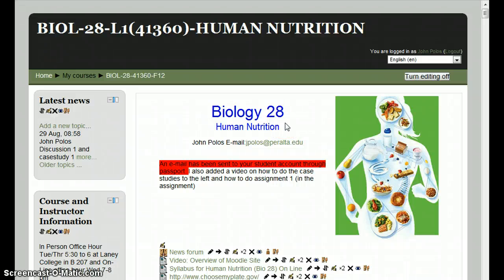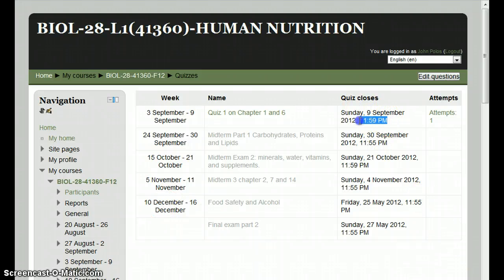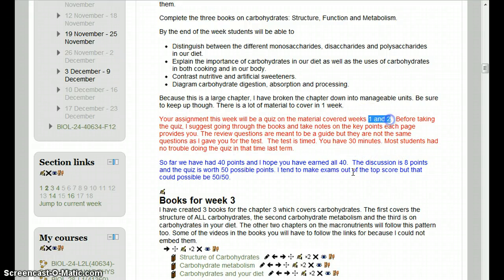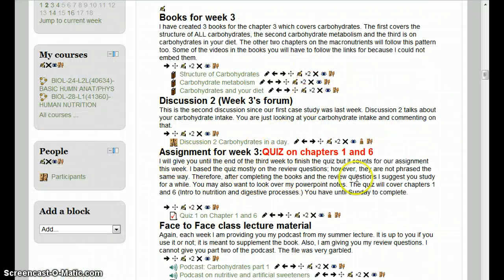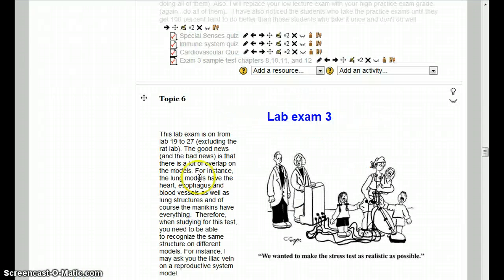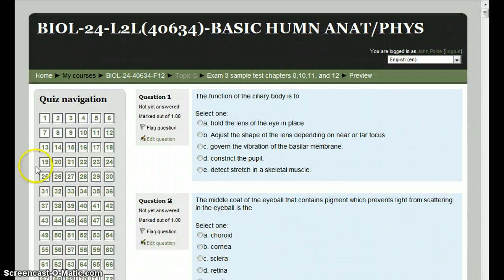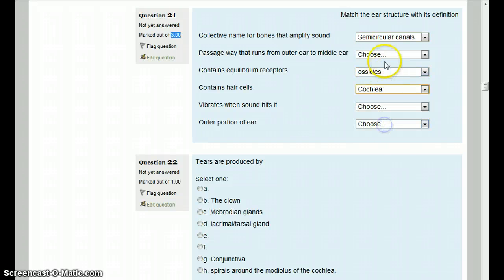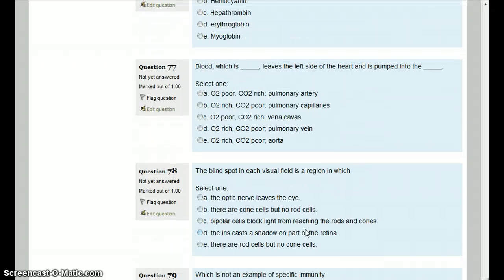Moodle quizes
How to do quizes on Moodle